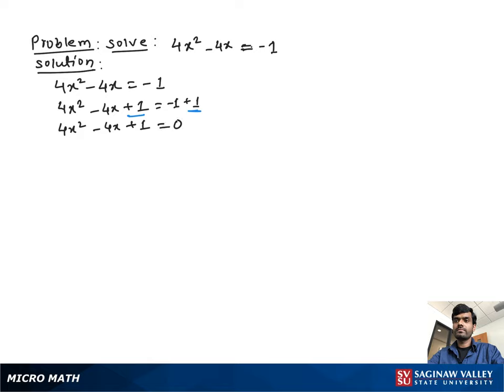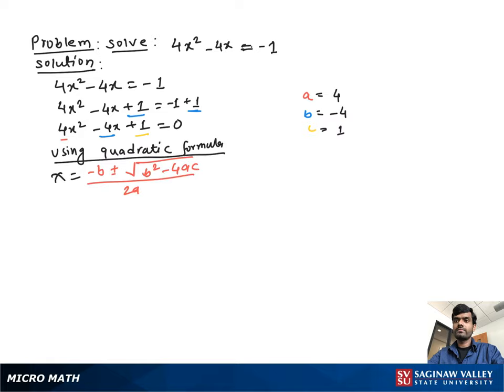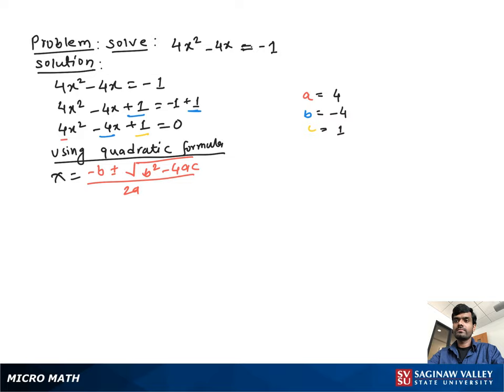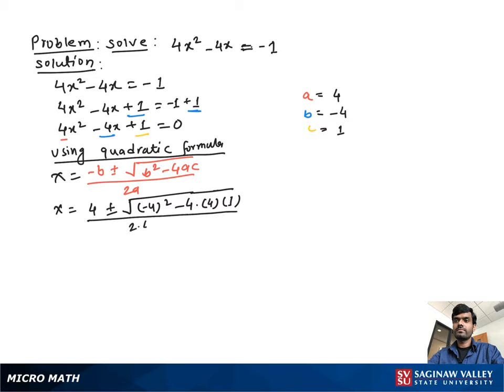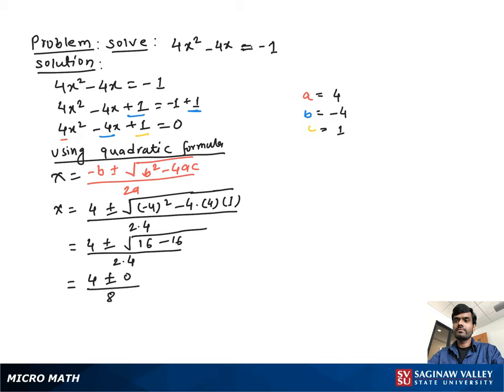Quadratic Equation: Solve 4x^2 - 4x = -1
Satrudhan from SVSU Micro Math helps you solve a quadratic equation using the quadratic formula.  This equation has one repeated rational solution.